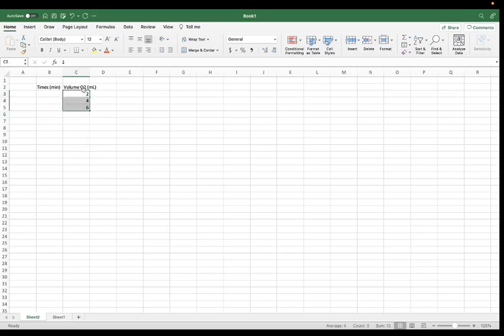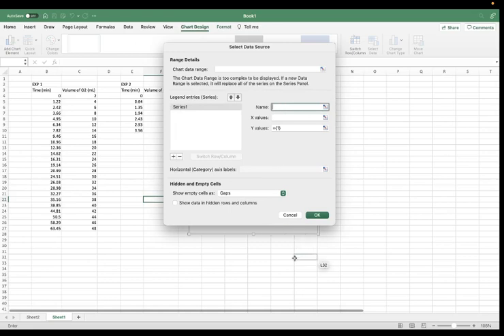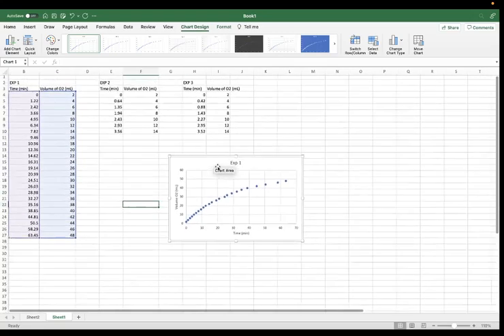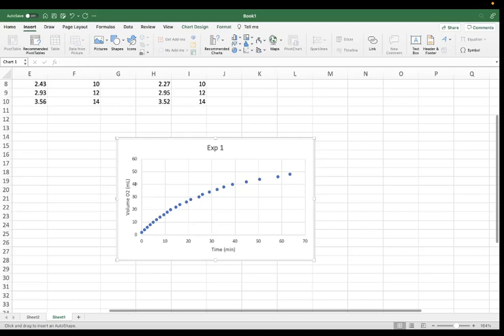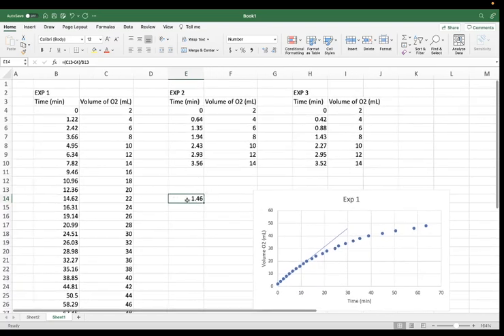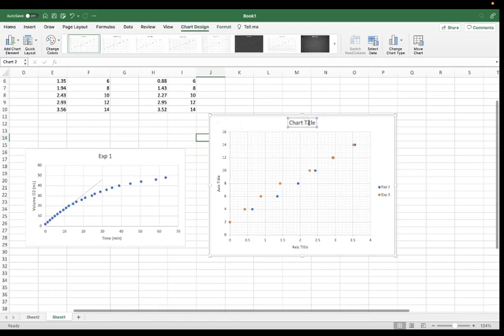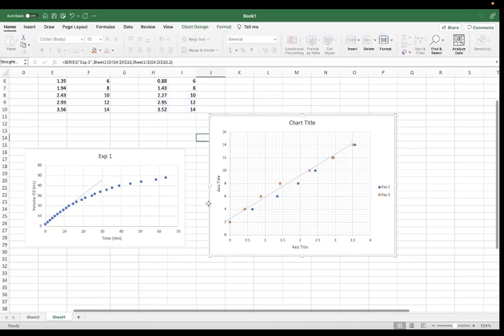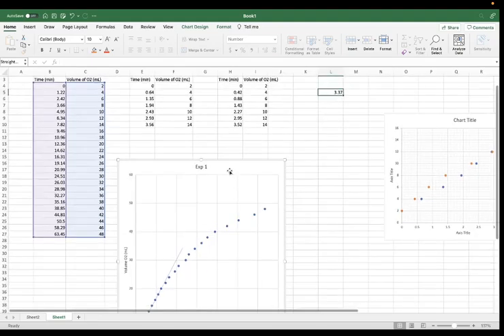chemical kinetics graph :)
Help with using excel in general for the labs